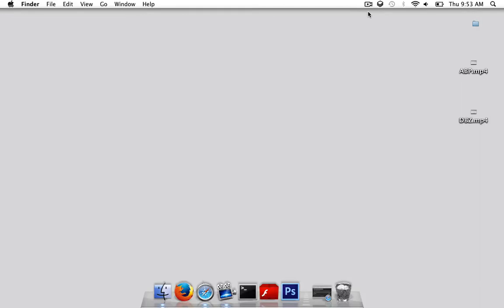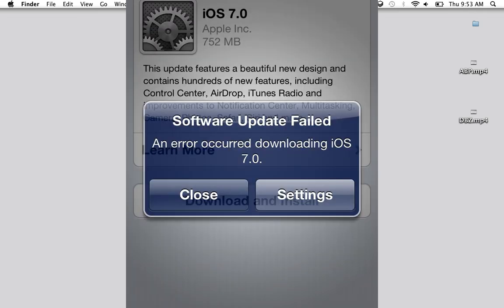*EASY* iOS 7 Update Error *FIX*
This video shows you how to fix the common upgrade error.